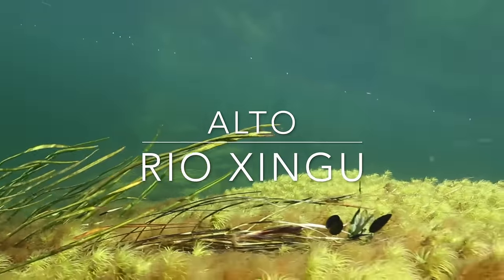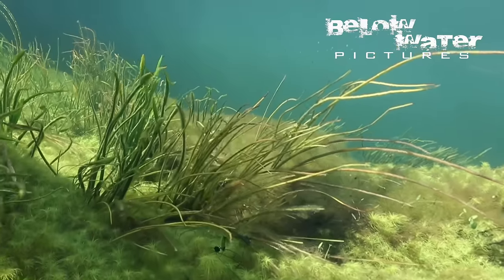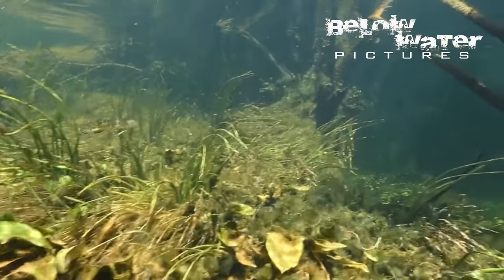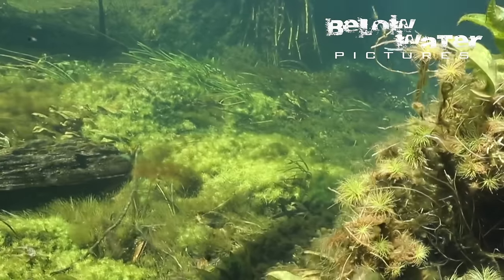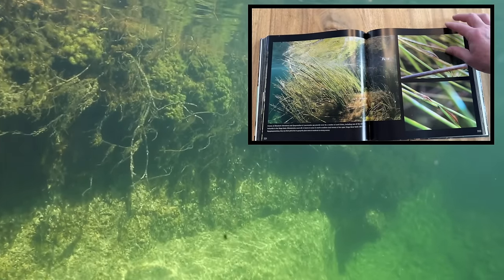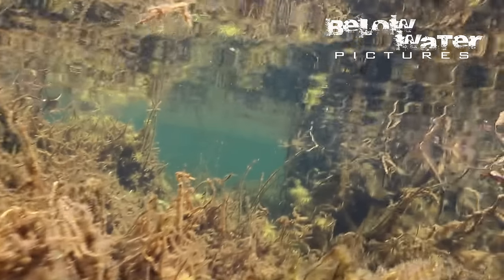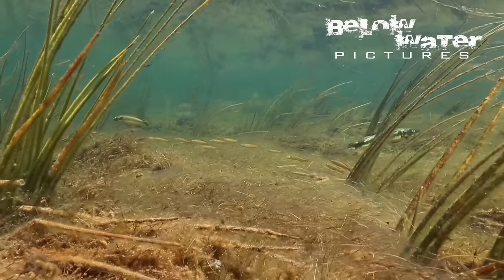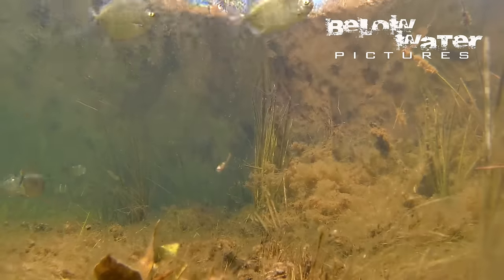Spectacular Plant habitat in the Xingu - aquatic plants in nature, cichlids, piranhas, and tetras!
Check out this spectacular habitat of aquatic plants in nature! Cabomba, Eriocaulon, water lillies and many more!

Check out and preorder our new book!
215 fish species shown in their natural habitat, 348 pages, 530 photographs. 28 x 28 cm

Rio Xingu - the river of rapids, famous for incredible fish diversity, with over 60 endemic fish species, and more than 550 fish species in total.

The Xingu is one of the principal tributaries of the Brazilian Amazon, dewatering the Brazilian Shield northward. A river of rocks, rapids, crystal clear headwater tributaries, surreal underwater landscapes, and colourful fishes adapted to live in the fastest moving water. At the same time, it is an incredibly fragile ecosystem that faces threats from gold mining, deforestation, industrial agriculture and one of the world’s largest hydroelectric projects.

Rather than writing a book about fish, Oliver Lucanus and Dr. Leandro Sousa, along with a team of experts, have created an intricate portrait of one of the Amazon’s most complex ecosystems. For the first time, a book provides insight into the hidden world below the surface of the Xingu, revealing the fascinating adaptations and behaviour of the Xingu’s fishes. Through the eyes of the two authors who have spent hundreds of hours snorkeling and diving in the river, the reader will journey upstream into the habitats of a diverse fish community in one of the most threatened and stunningly beautiful places in the world.  215 fish species shown in their natural habitat, 348 pages, 530 photographs. 28x28 cm

Index:
00:00 Introduction, the tributaries of the upper Xingu
00:47 about the Rio Xingu, river of rapids and rocks
00:59 Leporinus tristriatus, Rio Xingu in nature !
02:14 habitat of Laemolyta proxima in nature
02:25 habitat of Rhinotocinclus acuen - tiny pleco!
03:26 habitat of aquatic plants in nature
02:56 habitat of Moenkhausia phaenota , black Moenkhausia in nature
05:17 Order the Xingu book!
05:41 the deep water, aquarium plants in nature
06:51 habitat of penguin tetra , Thayeria obliqua in nature
07:47 habitat of Crenicichla rosemariae in nature
09:01 piranhas and pacus in nature, upper RIo Xingu
06:42 habitat of Pristobrycon striolatus piranha in nature
09:19 Metynnis polystictus breeding in the habitat